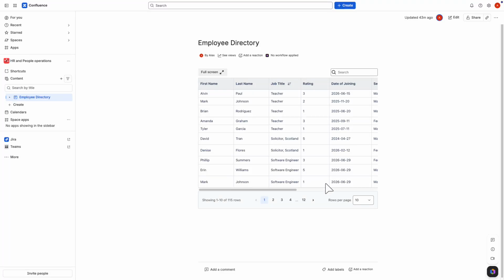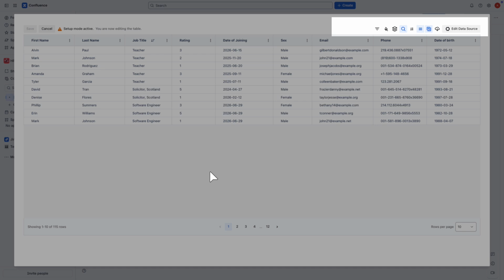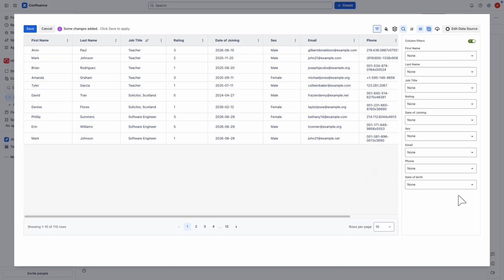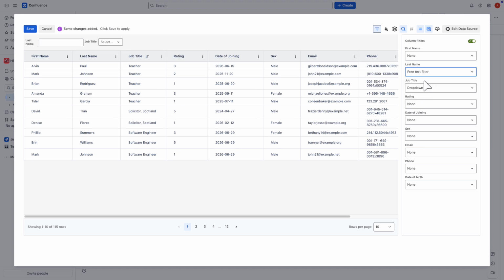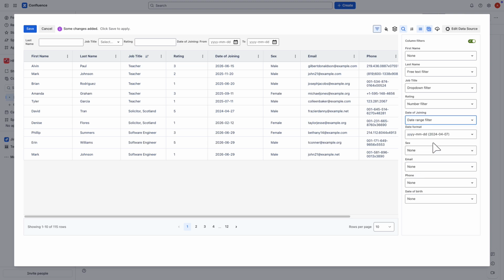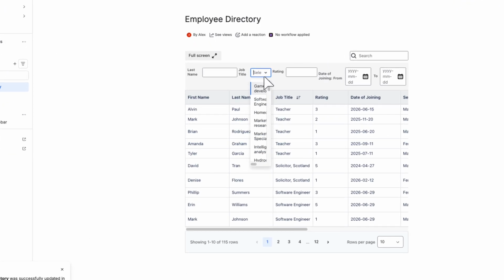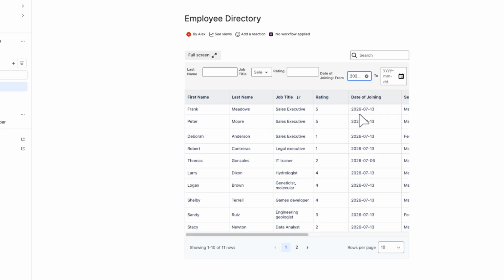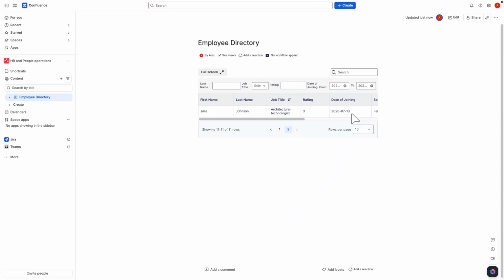Filter Confluence table data fast with Advanced Table Viewer macro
Filter Confluence table data right on the page to find what you need without endless scrolling.
- Configure four distinct column filter types based on your data: dropdown, free text, number, and date range
- Apply date range filters to build dynamic onboarding cohorts and track joiner timelines fast
- Narrow results instantly using multi-layered filters across columns like Job Title and Rating
- Enable and adjust column filters directly within macro edit mode or live view mode

Why it matters:
Unfiltered tables force teams to waste time manually hunting for critical details. Column filters turn static Confluence pages into responsive, actionable data views, helping HR, operations, and IT teams make decisions faster with zero manual sorting.

Chapters:
00:00 - Introduction to Column Filters
00:10 - Enable column filter in macro setup mode
00:35 - Configure the column filters
01:28 - Real-world scenario: Apply filters and find the right data fast